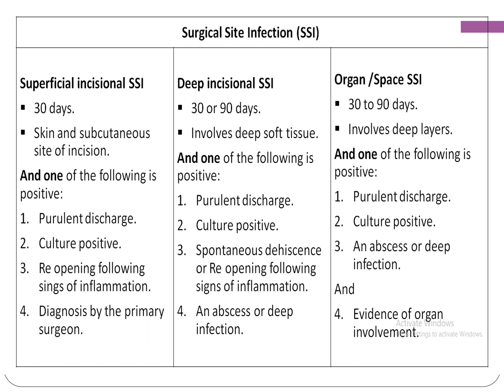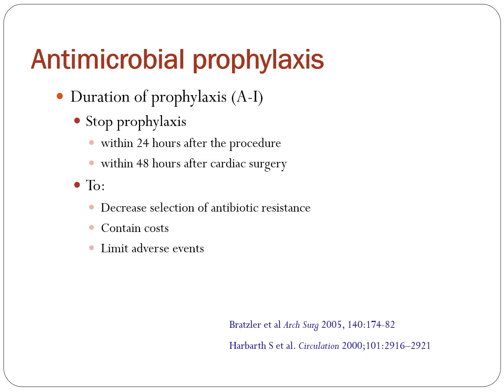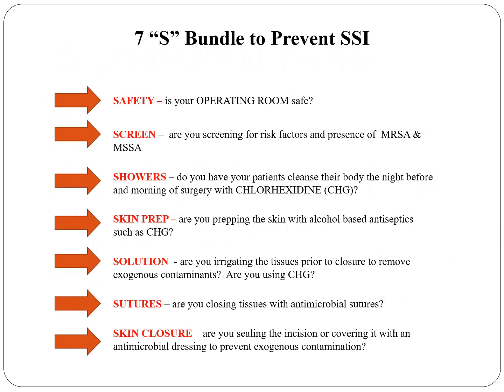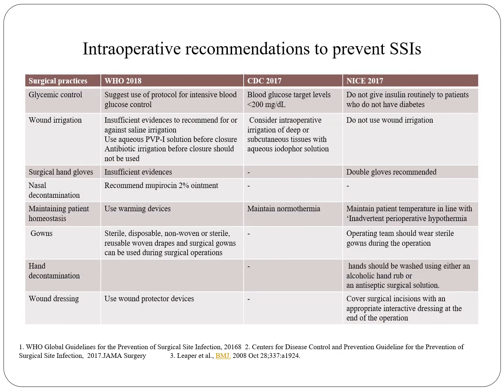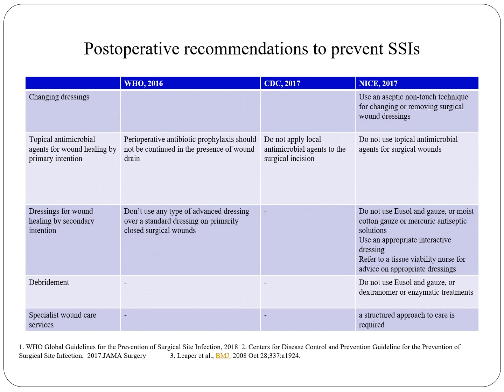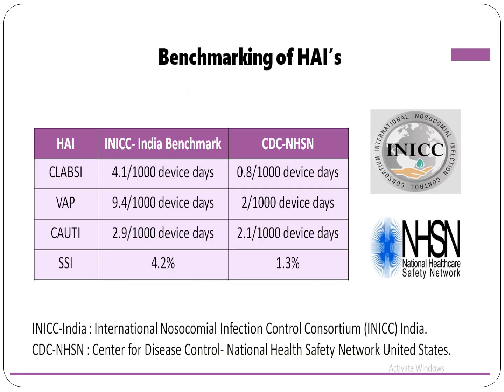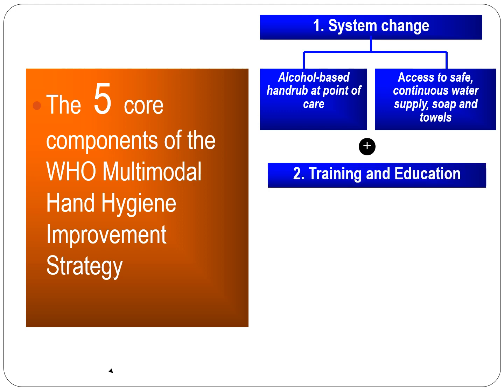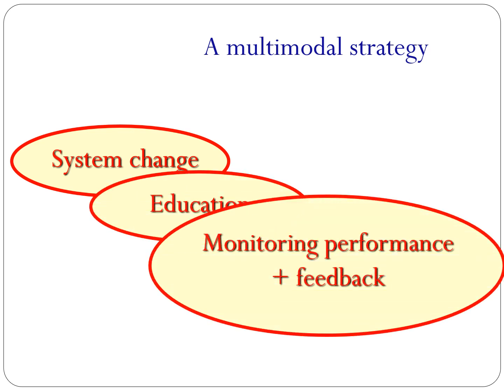INFECTION CONTROL IN IMMUNOCOMPROMISED PATIENTS 3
INFECTION CONTROL IN IMMUNOCOMPROMISED PATIENTS

Immunocompromised patients are at high risk for opportunistic infections. Traditionally, there are infections that arise from endogenous reactivation of latent infections, and nosocomial transmission. Therefore, it is deemed likely that special infection control (IC) interventions are required to prevent transmission in health¬care settings.

Epidemiological investigations and air¬sampling experiments lend support to the hypothesis that reinfection with a pathogenic organism does occur, airborne transmission is possible and nosocomial spread is a plausible explantation for new cases in immunocom¬promised population. These observations support the view that infectious complications in immunocompromised patients are exogenous in origin and more epidemiological studies are needed to define the risk of nosocomial spread and need for better infection control practices to prevent these infections.

The fact that infectious complications in immunocompromised patients are often pre¬dictable and may be preventable makes infection control practices a very important step in the improvement of the quality of care provided to such patients.

In addition, by reducing infectious morbidity, infection control practices will contribute significantly to cost saving

PGDBA|PGDHM|PGDCR|PGDMR|PGDOM|
PGDMLS|PGDIM|PGDHI|PGDBI|PGDHA|CCDHHO